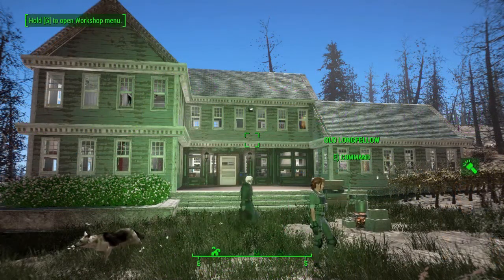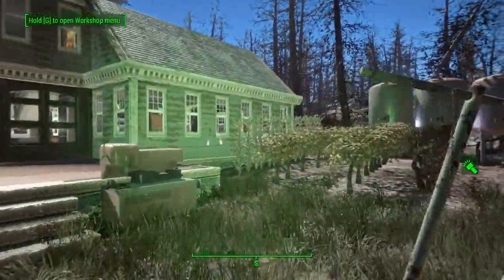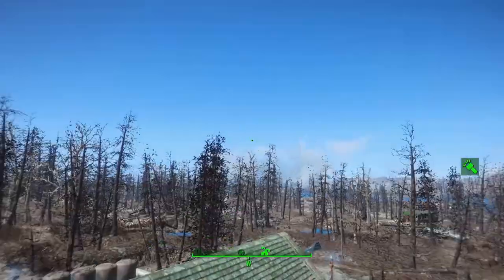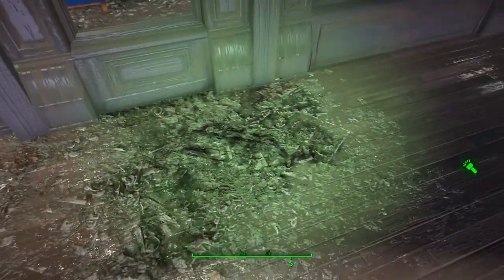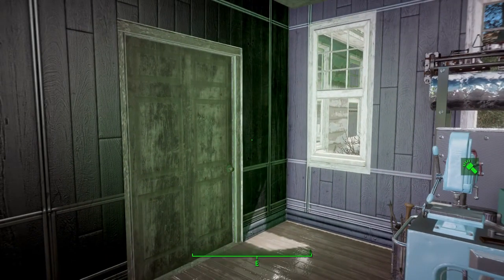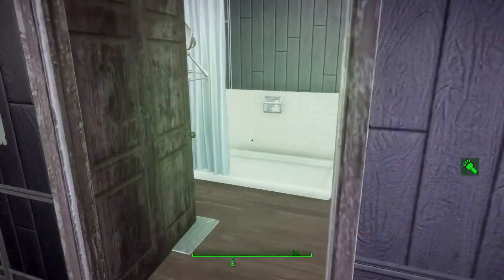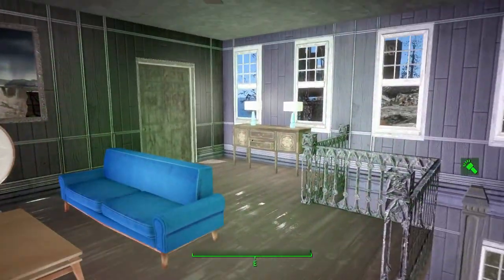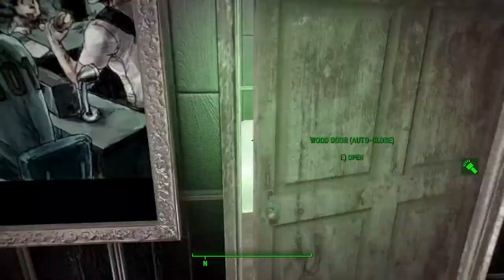[[FO4] National Park Visitor's Center repaired and decorated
step 1 in my remodel of the National Visitor's Center